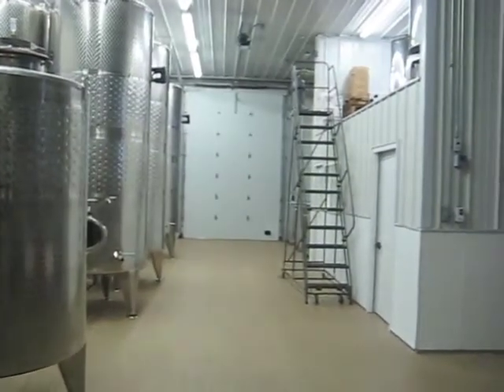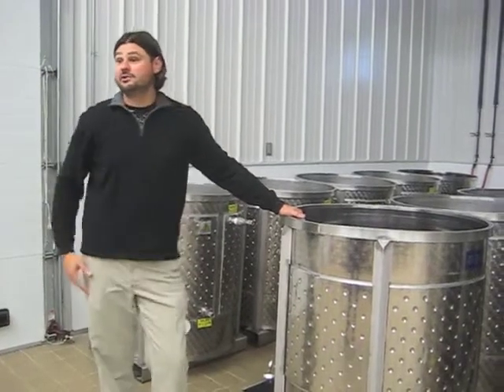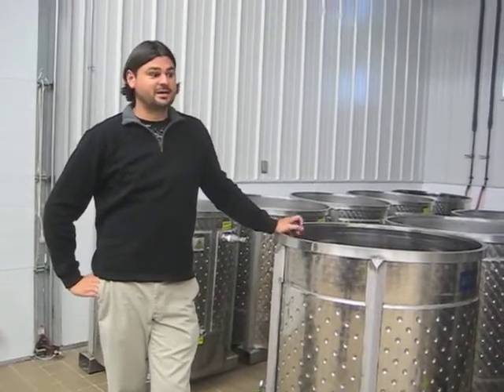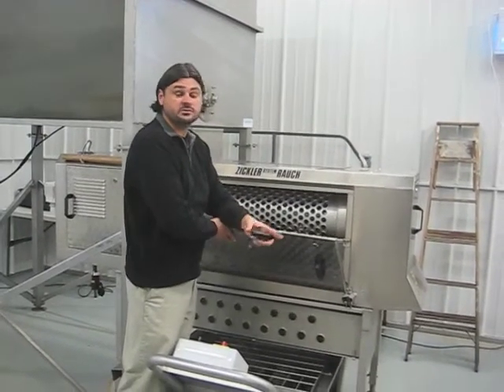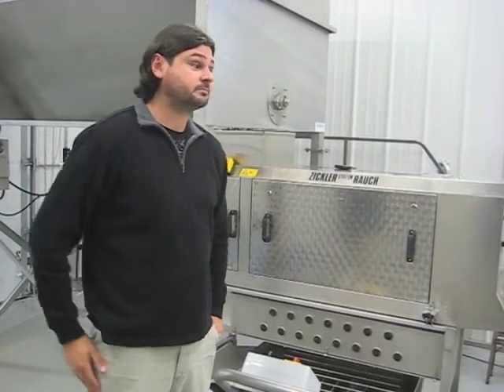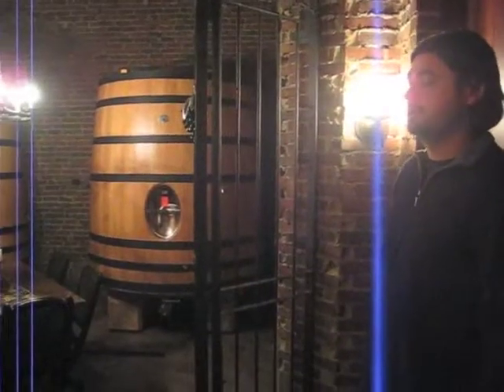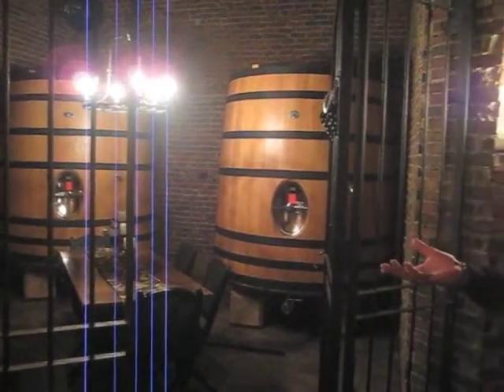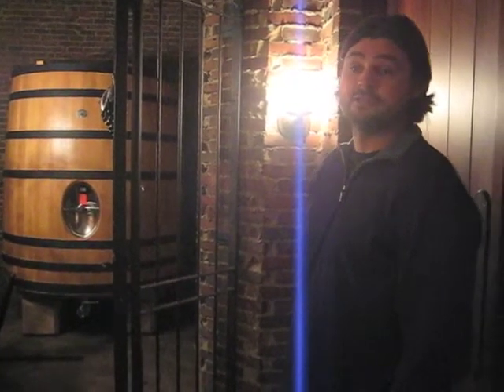Behind the Scenes at Brys Estate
Coenraad Stassen takes us behind the scenes at Brys Estate Winery on Old Mission Peninsula